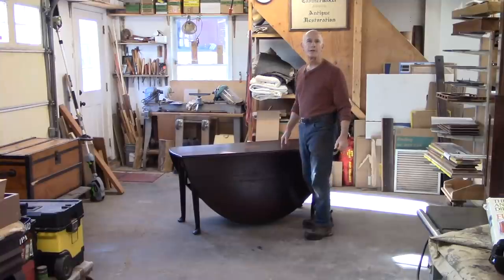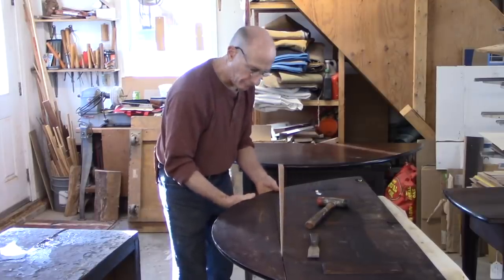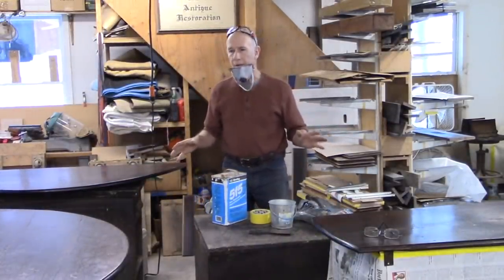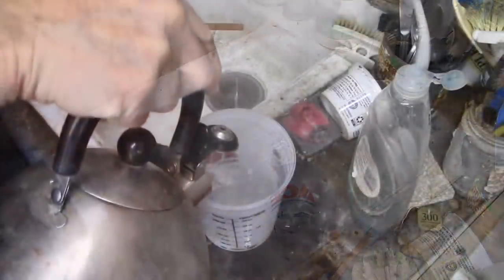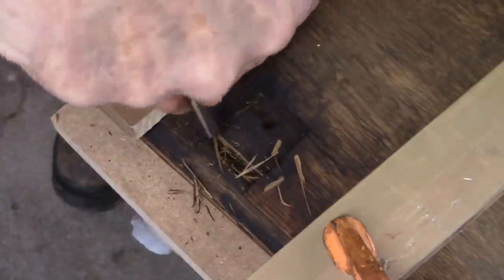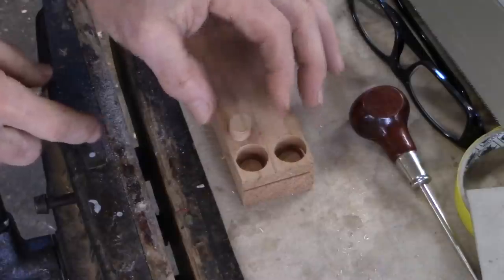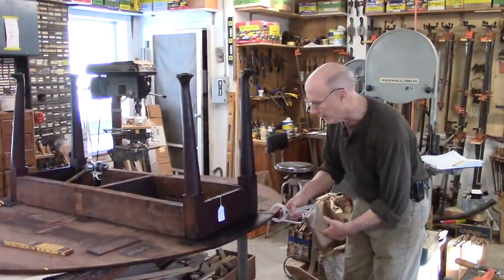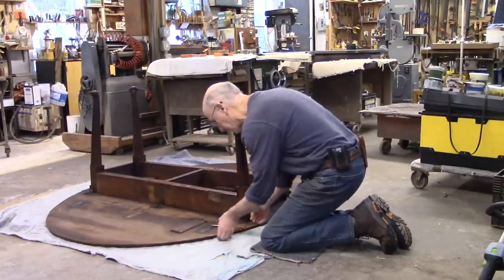Restoring an early 18th c. Drop-leaf Dining Table - Thomas Johnson Antique Furniture Restoration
Tom Johnson of Thomas Johnson Antique Furniture Restoration in Gorham, Maine works to restore this dining table of antique origins. Tom has been restoring furniture professionally since 1979. or write us at . And for those on the west coast looking for custom framing, be sure to check out Tom's daughter's shop, (@emcollierframes on Instagram).